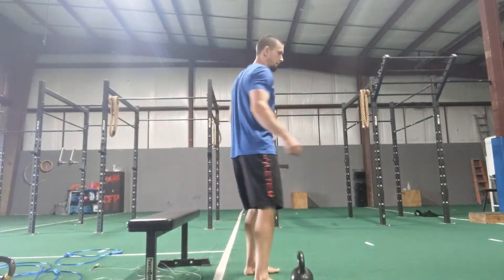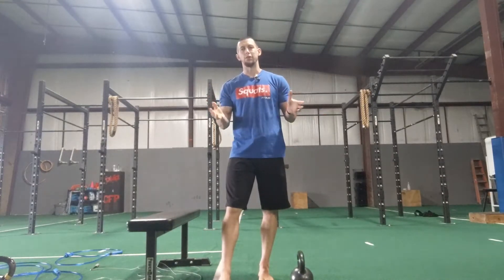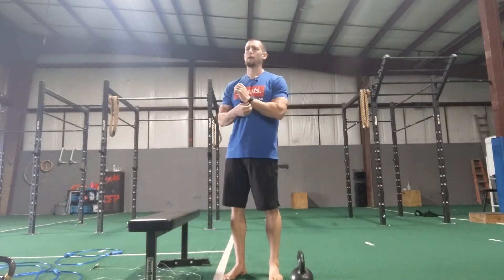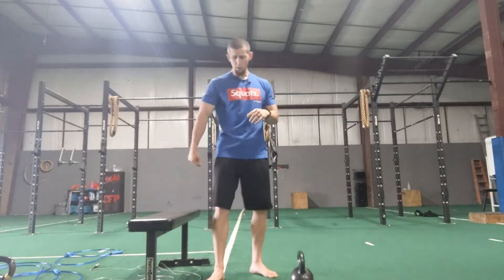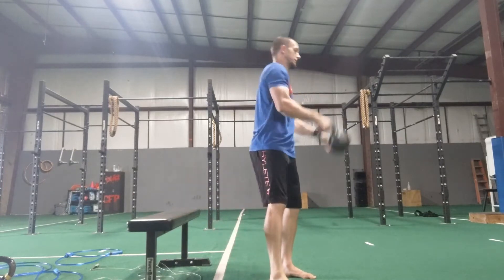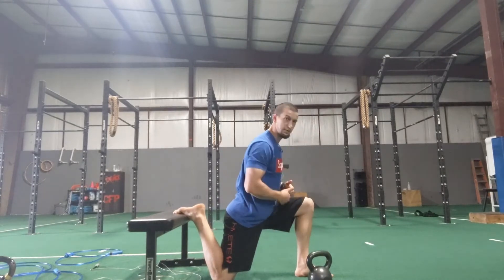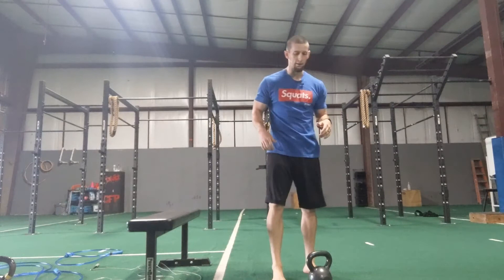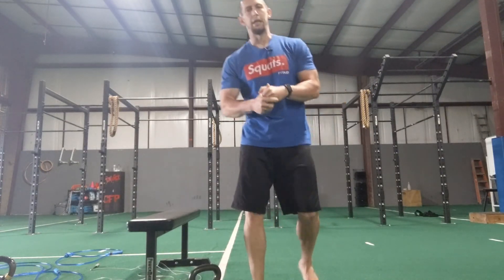CFP Workout 5-19-20